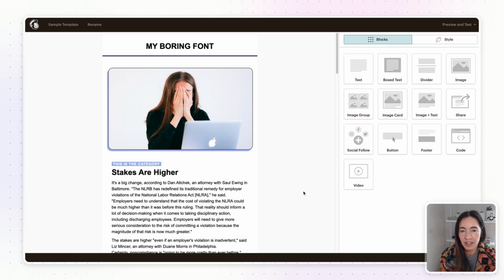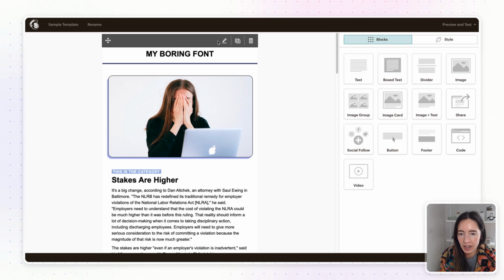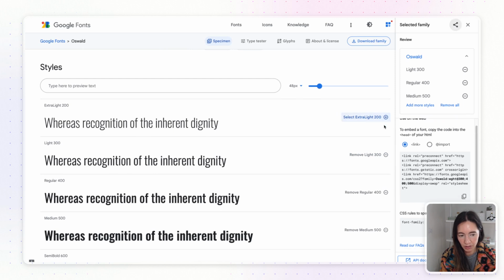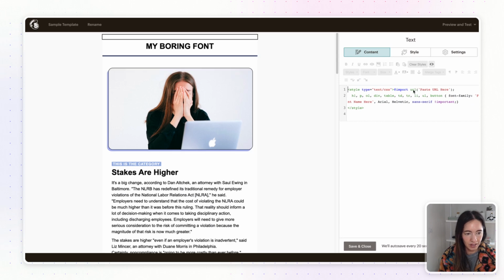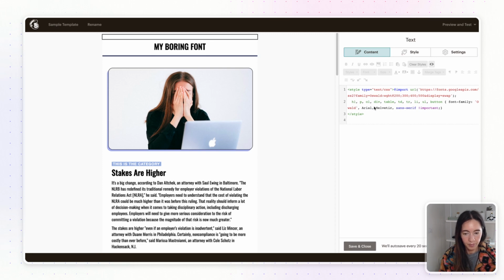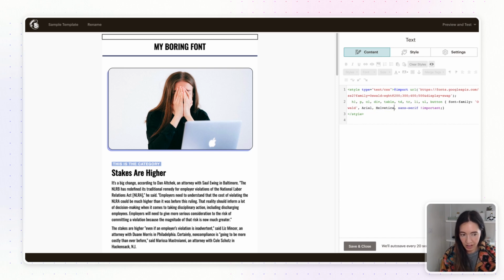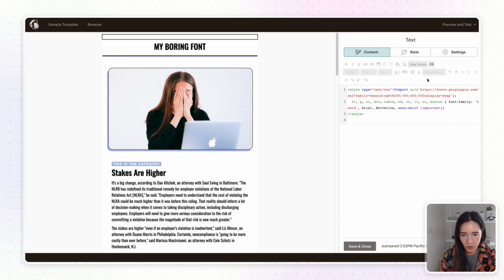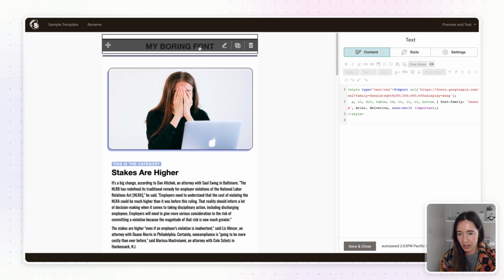Custom Fonts in Mailchimp emails (classic builder)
In this quick tutorial, I'll show you how to add a custom font to your Mailchimp campaign or template.  Don't forget that custom fonts aren't supported even in 2024!!!  What?!  So set a fallback font.  And when in doubt, use a png!

✧･ﾟ: ✧･ﾟ:
QUICK tutorials so you don't waste time scouring the internet for answers. I'm a digital designer and creative consultant helping founders and businesses with their creative operations, templates, email marketing, and digital design.